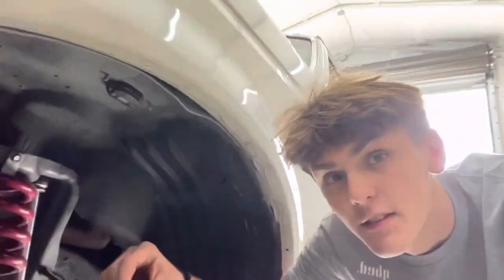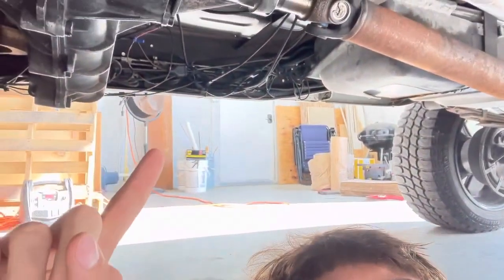My dream truck is already broken